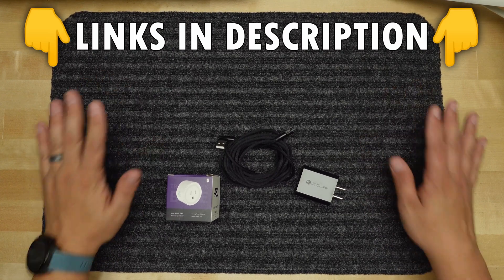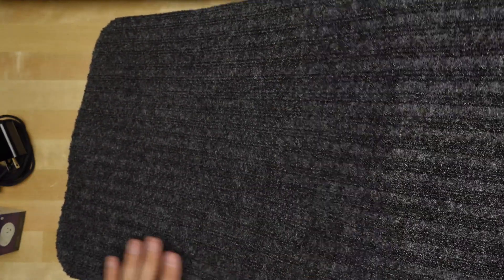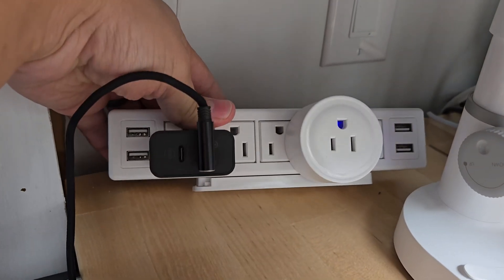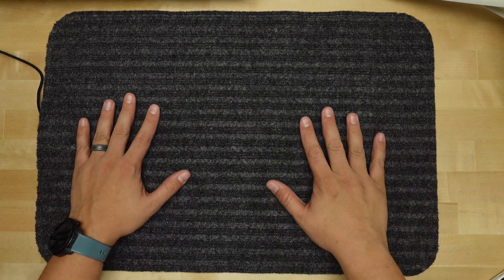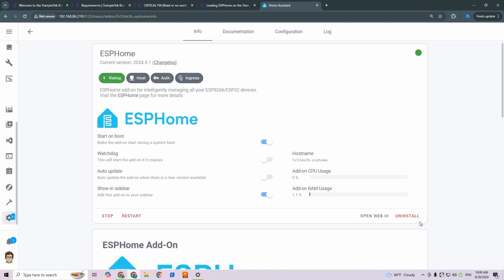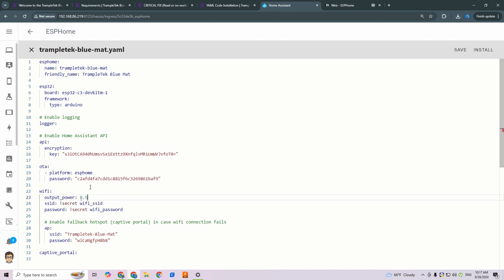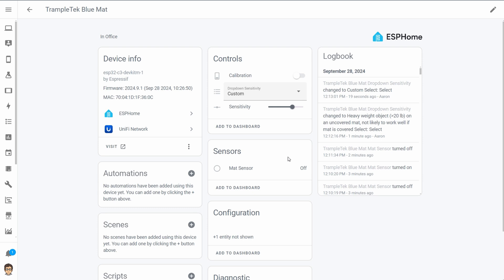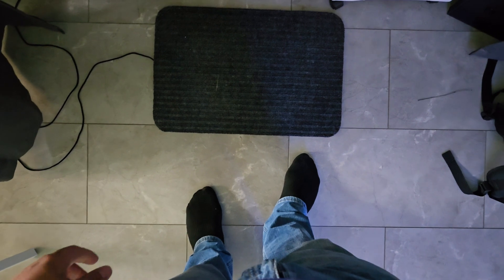A Smart DOOR MAT for Home Assistant! (ASC TrampleTek Blue)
Instructions:

Eve Flare Lamp
Desk Lamp
Monitor Mounts
Editing Mouse
Gaming Mouse
Aula Keyboard
Desk Microphone
Acoustic Panels
Studio Headphones
Gaming Headphones
Gaming Headphones Stand
Under-Cabinet Speakers

--Filming setup--
Cooling Fan
Camera Stand